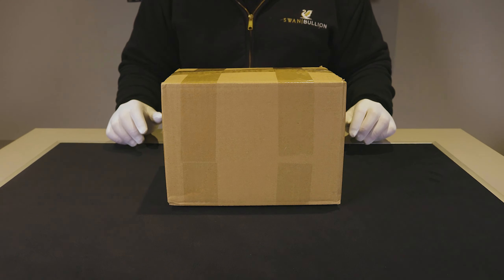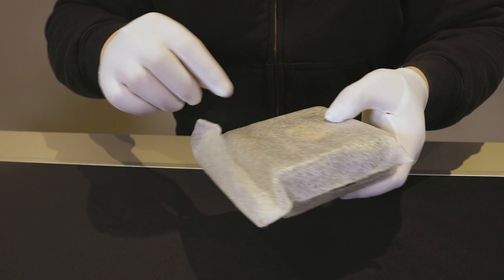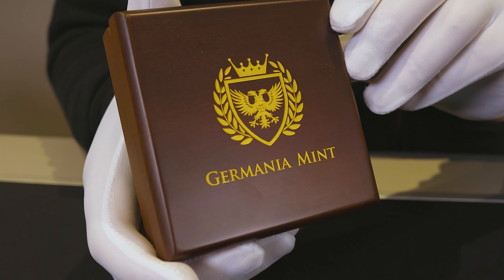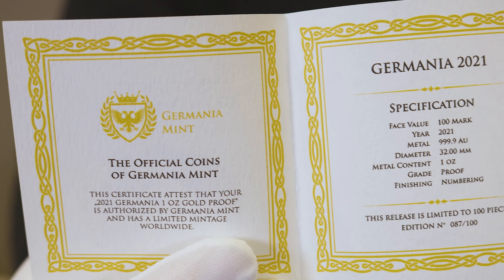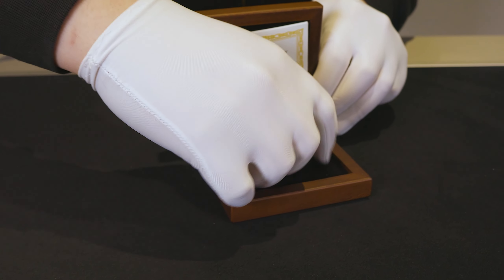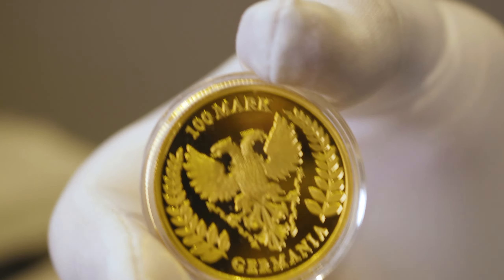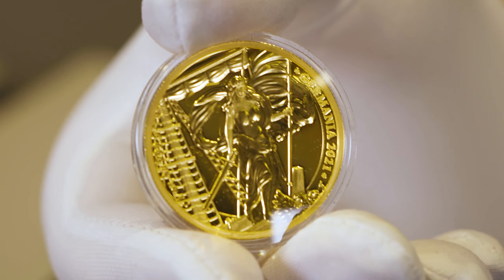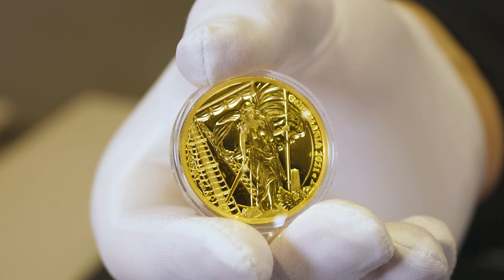GOLD Lady Germania!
Daniel unboxes the 2021 Lady Germania 1oz .9999 Gold Proof Coin!

7/2155 Albany Hwy
Gosnells WA 6110
Australia